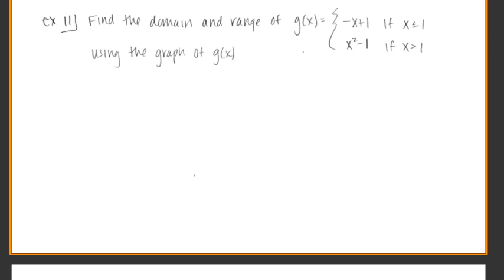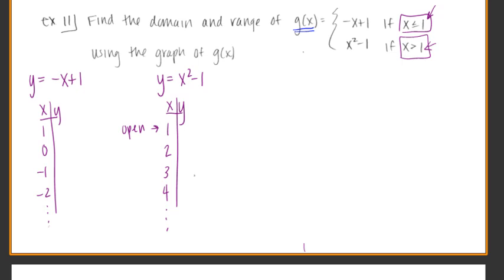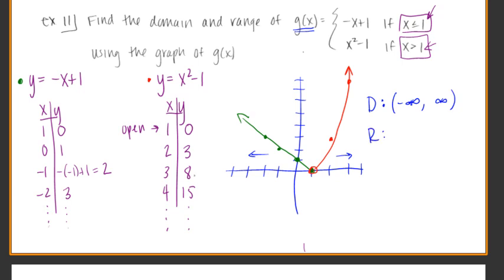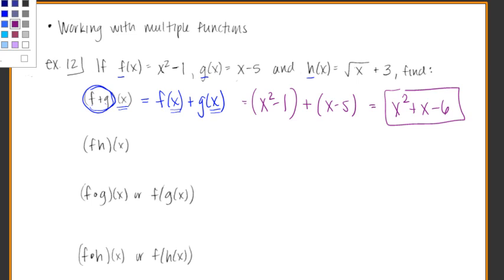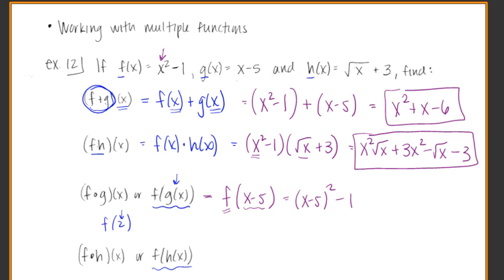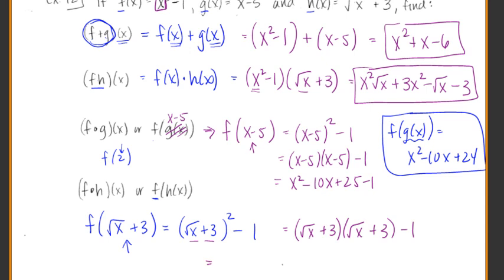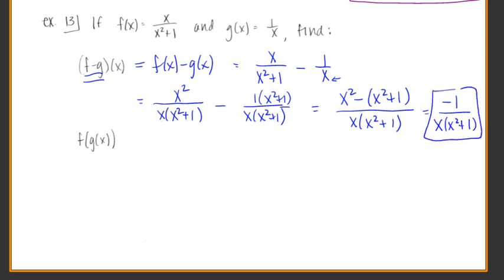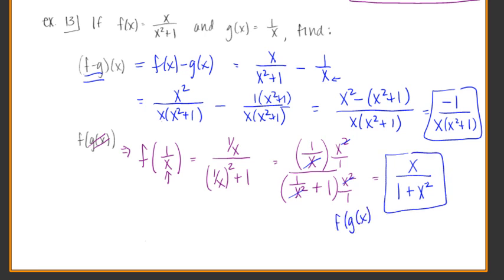1324 - Business Math I - 2.3 & 2.4 - Part 4